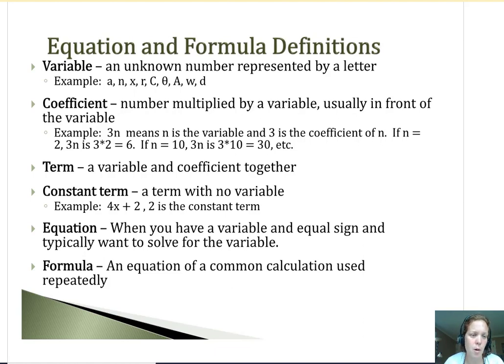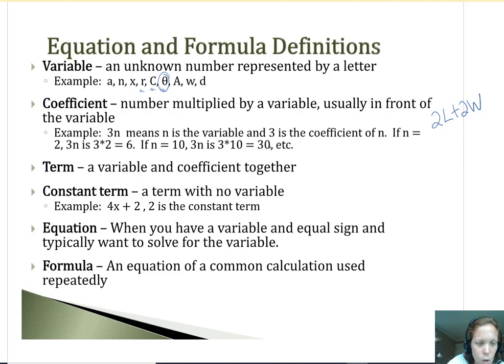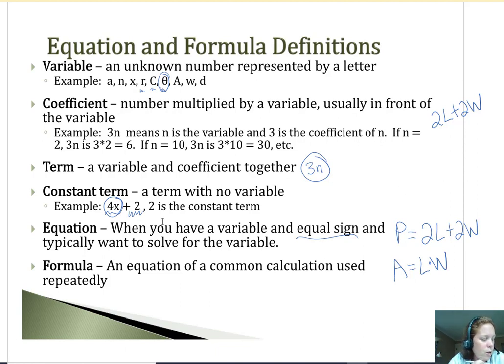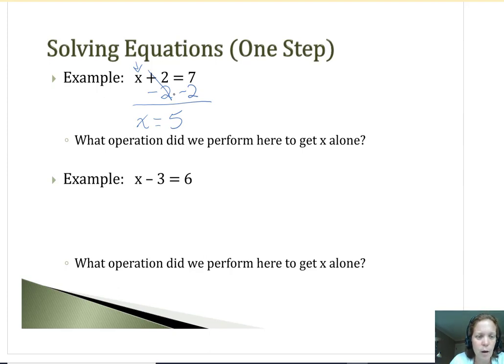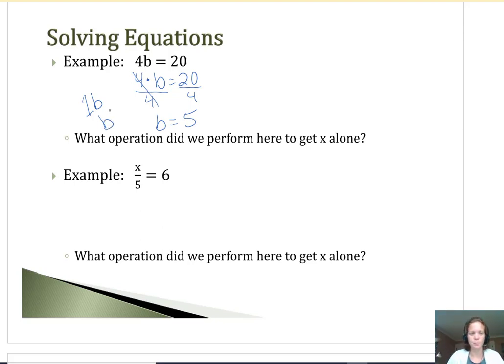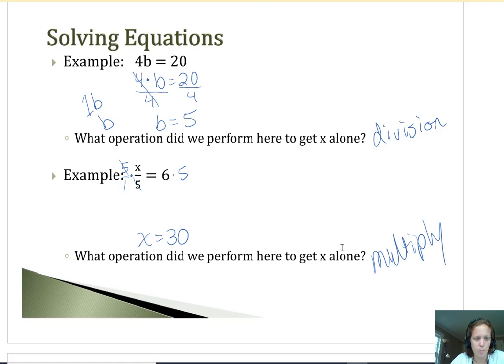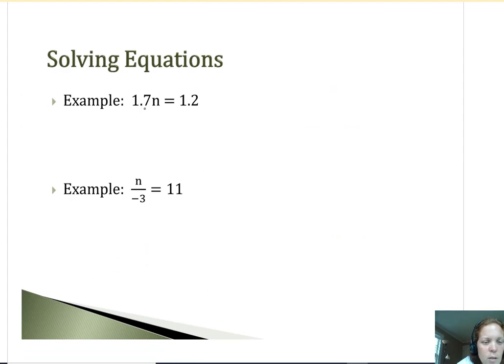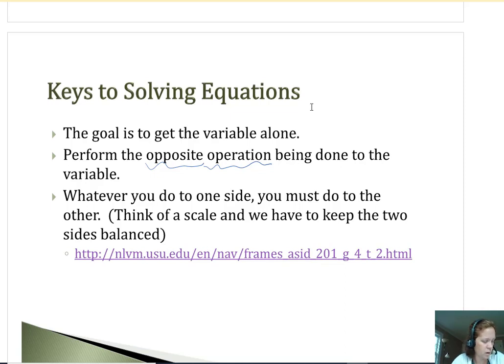Equation Definitions and Solving One Step Equations